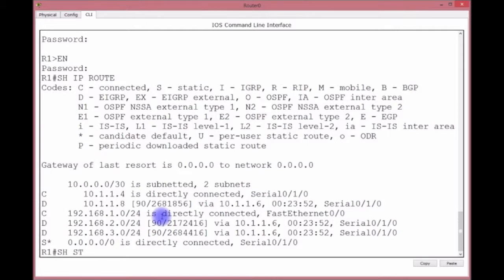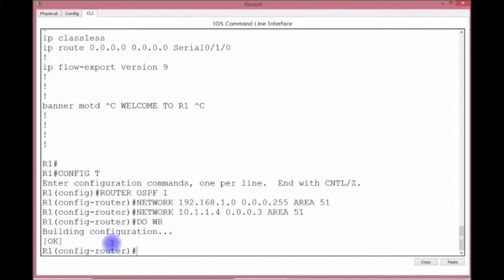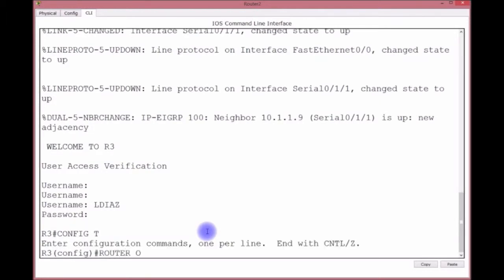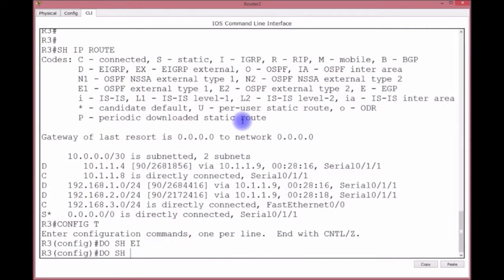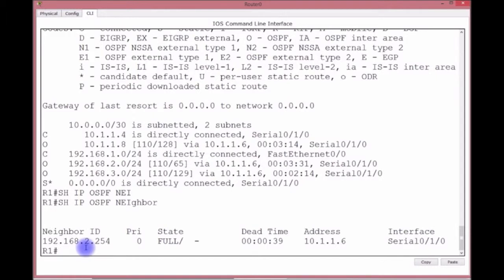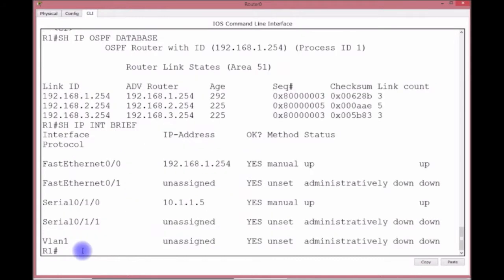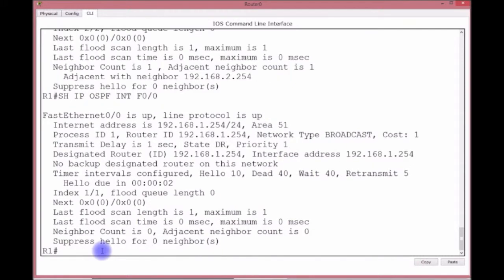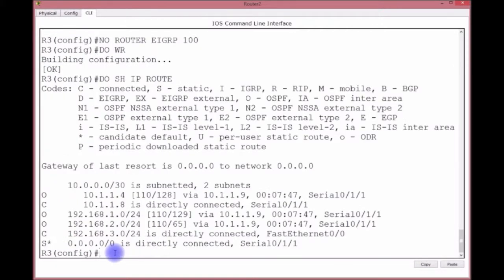Cisco CCNA R/S Labs - Configuring OSPF in a PointtoPoint topology